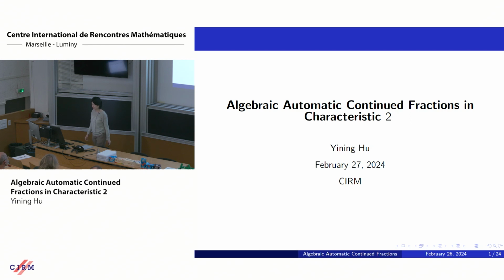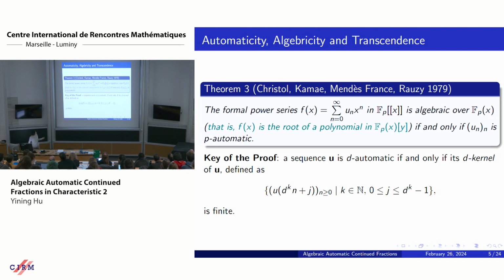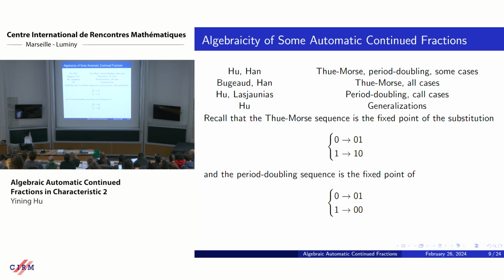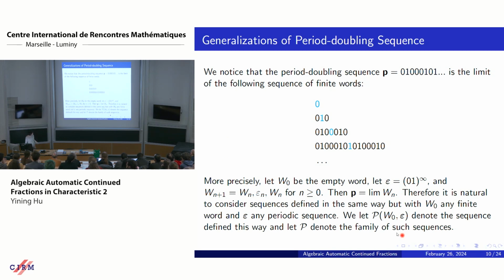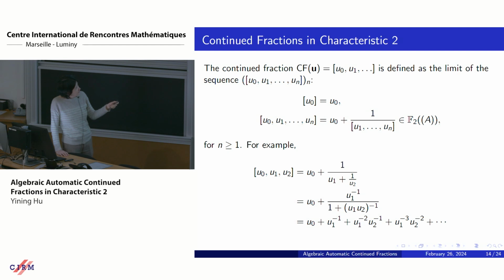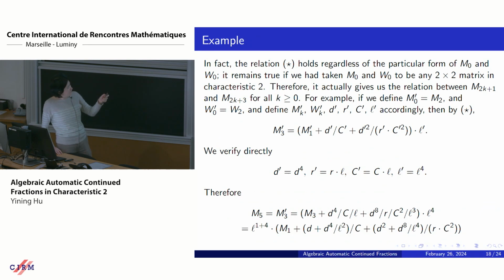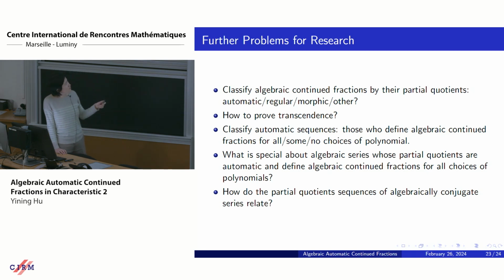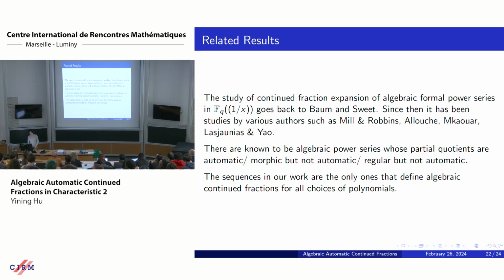Yining Hu : Algebraic Automatic Continued Fraction in Characteristic 2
CONFERENCE
Recording during the thematic meeting : « Combinatorics on words » the February 27, 2024 at the Centre International de Rencontres Mathématiques (Marseille, France)